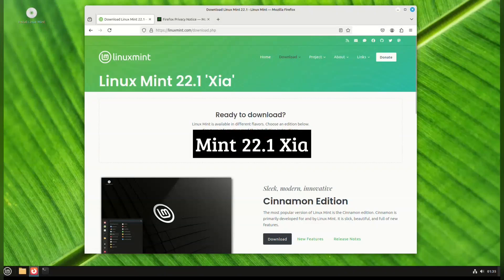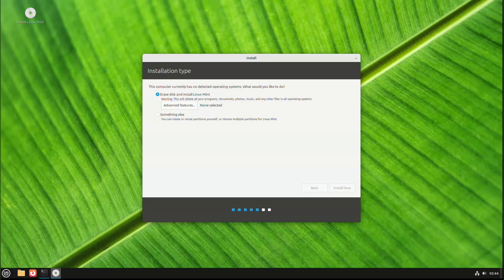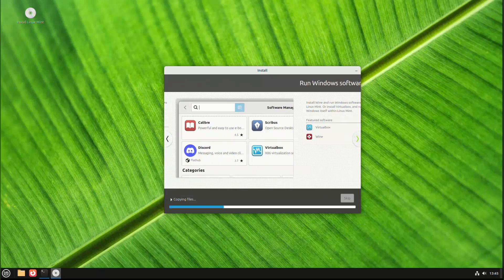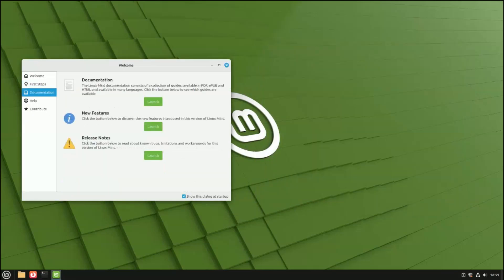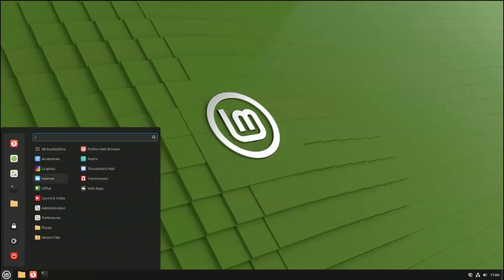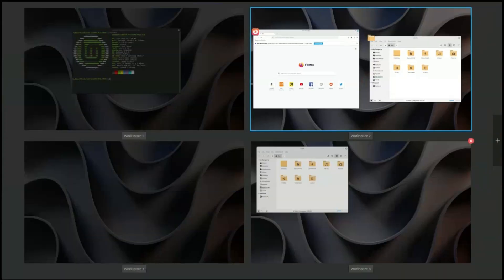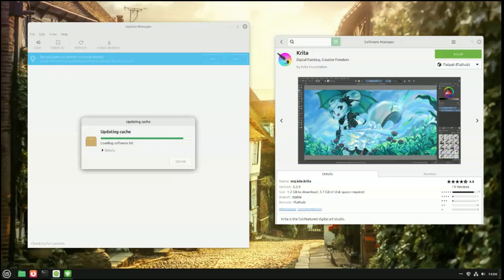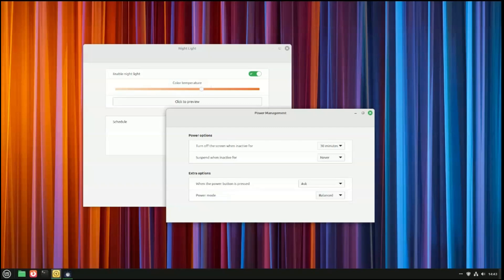Linux Mint 22.1 Xia - Best got better? Whats new?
Linux Mint 22.1 Xia  - Did The best Linux Desktop get better?

0:00 - Intro
0:15 - Installation
1:16 - First Launch